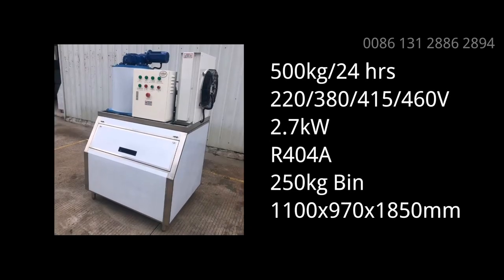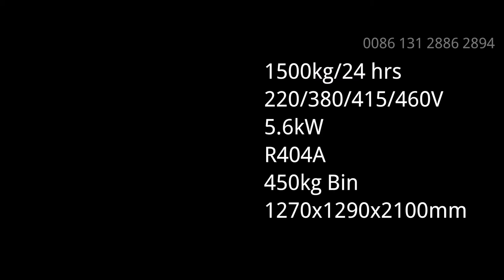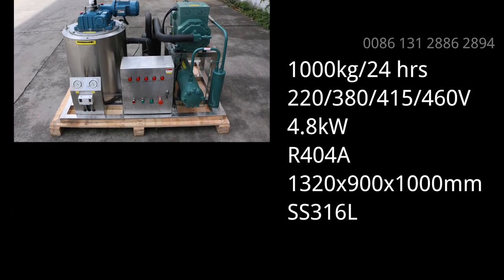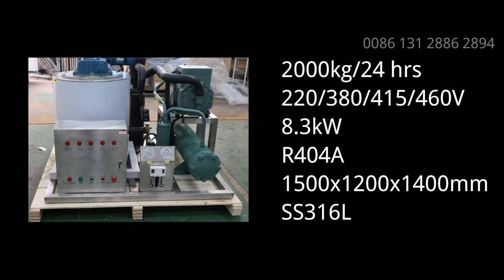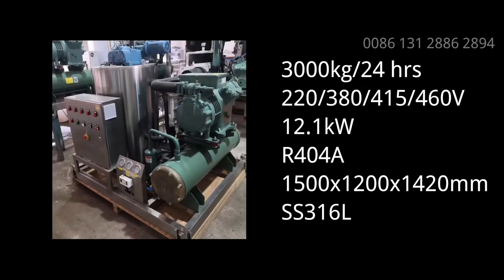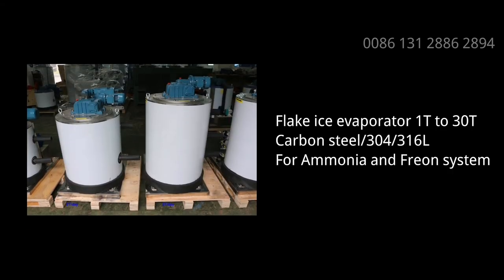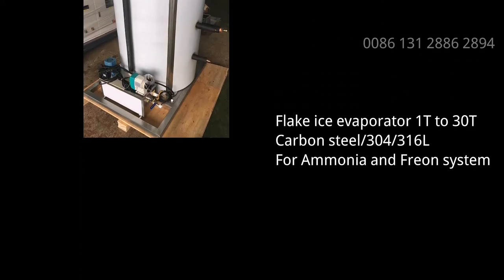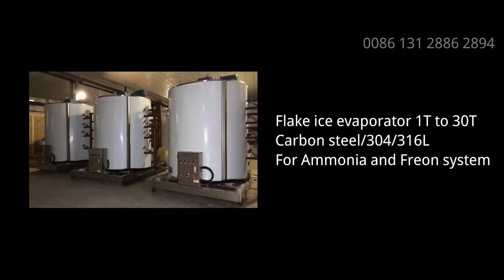Flake ice machine flake ice evaporator Brochure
The video made to introduce product range of flake ice machine and flake ice evaporator with details.Welcome to discuss with us if/when you need any item of them

You can watch the video by chapters

0:00 Intro
0:13 Commercial flake ice machine
0:40 Seawater flake ice machine
1:03 Industrial flake ice machine
2:24 Flake ice evaporator
2:50 Outro